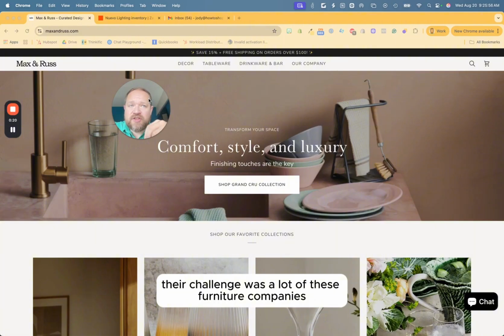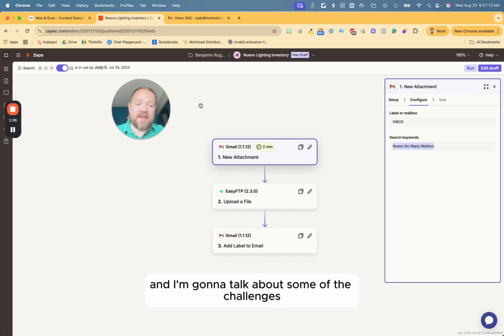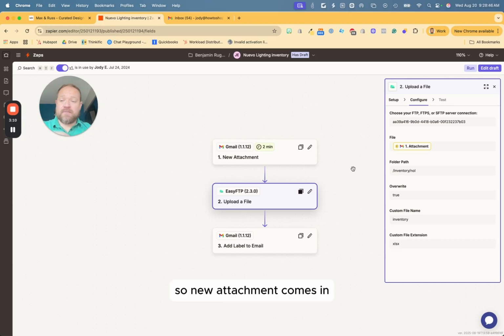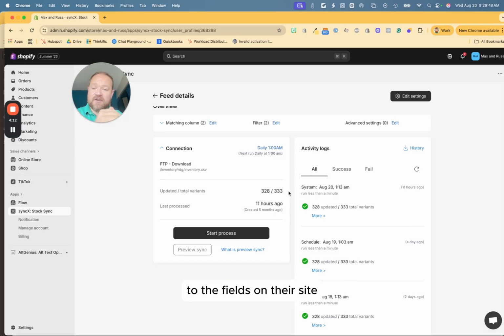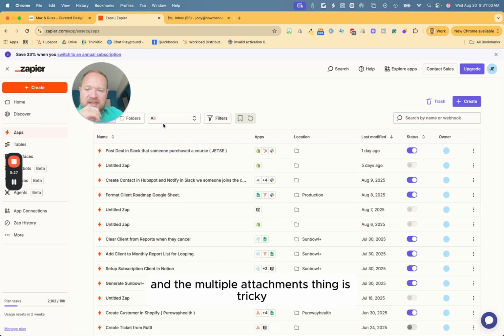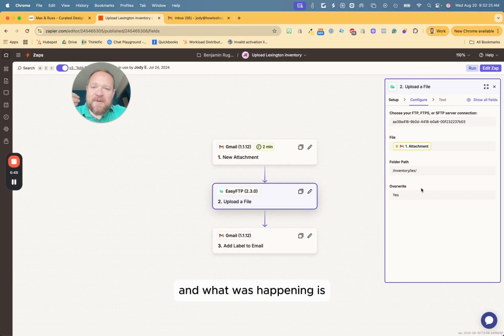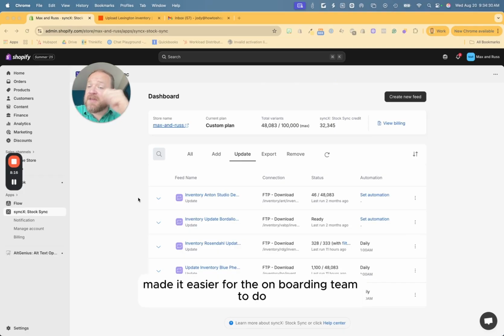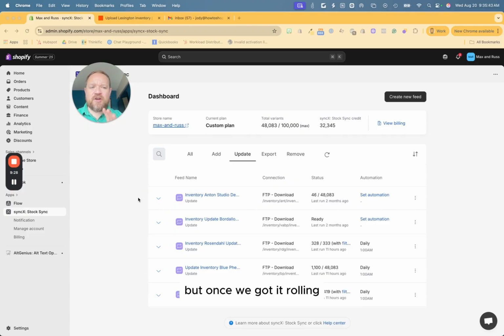We Automated a Furniture Store with Zapier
Hi there friends,
In this video, I show you how we automated a furniture store. This came down through a lot of small errors which accumulated to a bigger issue.

A big chunk of the work was done through Zapier automation with emails . Watch till the end how we broke down to every little crumb to a easier flow.